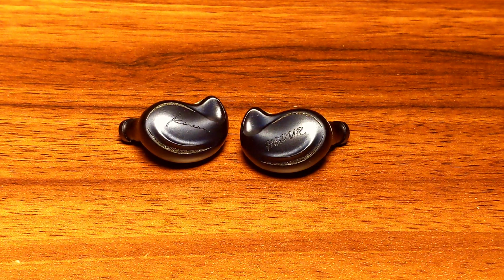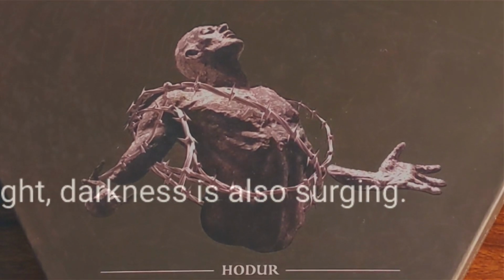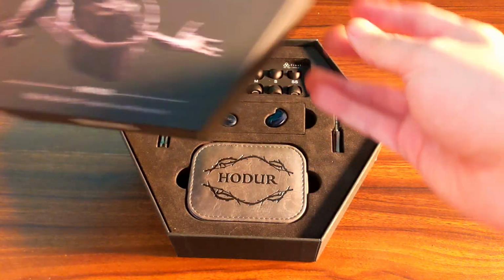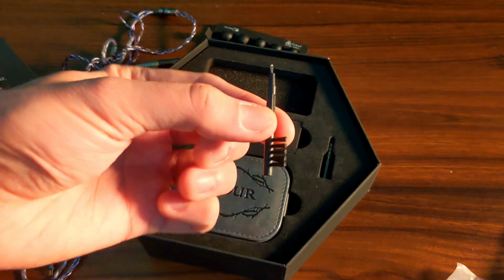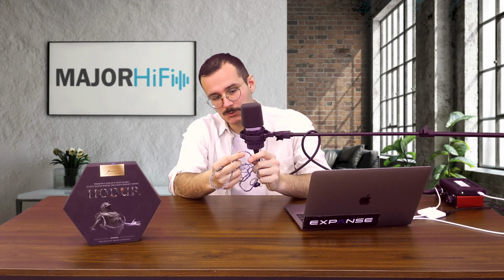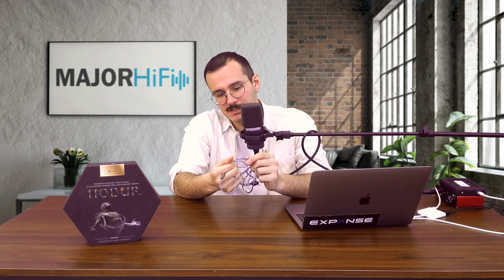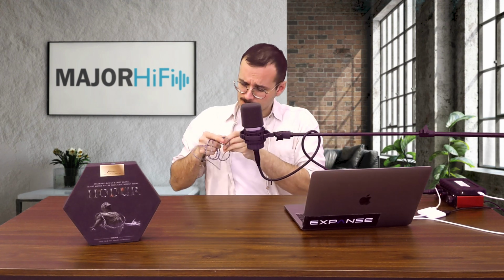Kinera Hodur Review: A Great Choice For In Ear Beginners, Some Comparisons To Moondrop Blessing 2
Today I'm going over the fairly affordable Kinera Hodur, and making my case for why it's a great in-ear monitor for those looking for their first "serious" IEM. I draw some comparisons and considerations with another popular beginner IEM, the Moondrop Blessing 2. Stick around to hear what this lightweight and comfy unit sounds like.

00:00 - 01:10 intro
01:11 - 02:32 Technical Design and What's In The Box
02:33 - 06:53 Look and Feel
06:54 - 08:24 Sound Stage and Imaging
08:25 - 11:56 Lows, some Blessing 2 comparisons
11:57 - 13:47 Mids
13:48 - 15:33 Highs
15:44 - 16:54 Sound Summary
16:55 - 20:07 Why it's a good beginner in-ear, comparison to Blessing 2
20:08 - 21:04 Discount code and outro